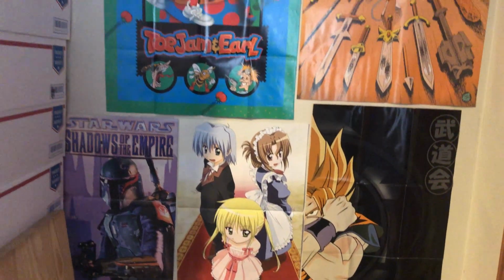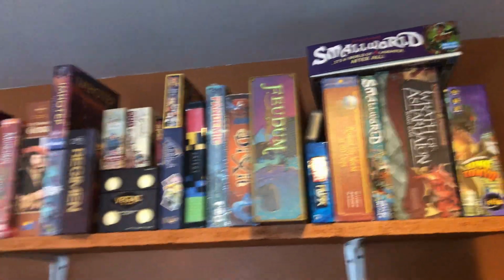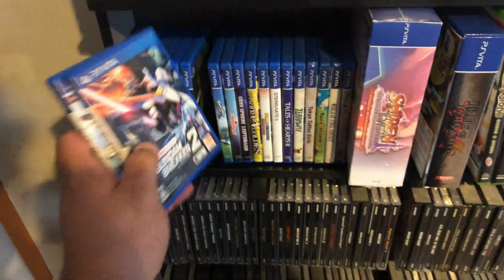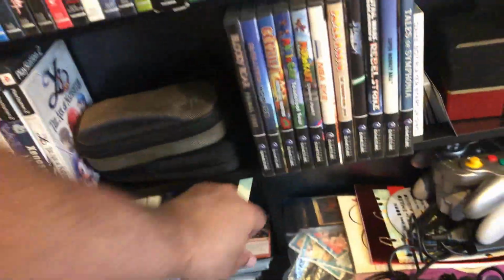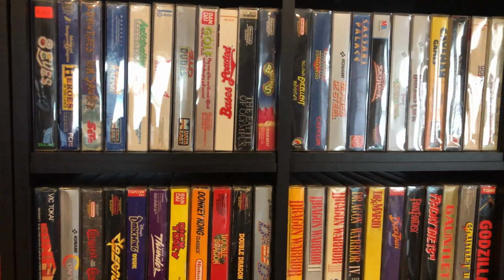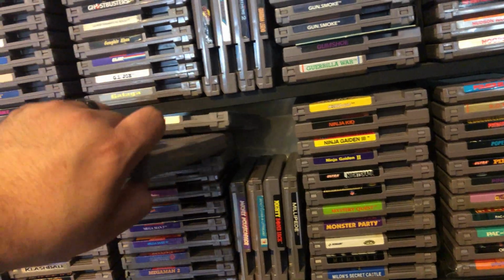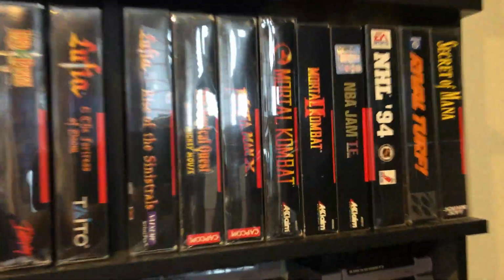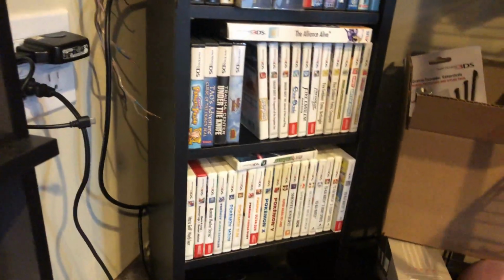Video Game Room Tour 2020!!! Collecting with Cory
Be sure to check my instagram for pictures of the collection.